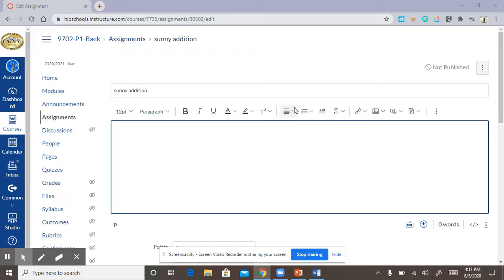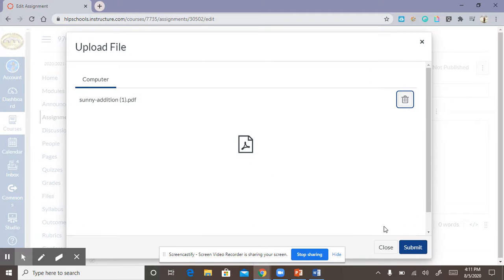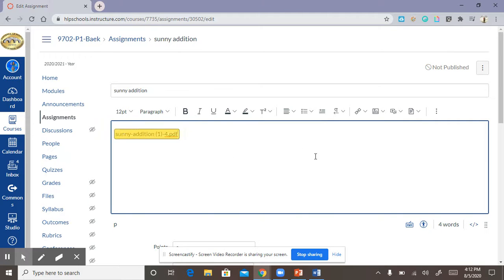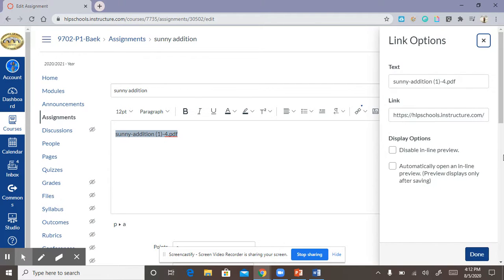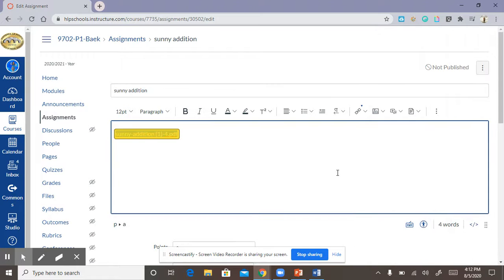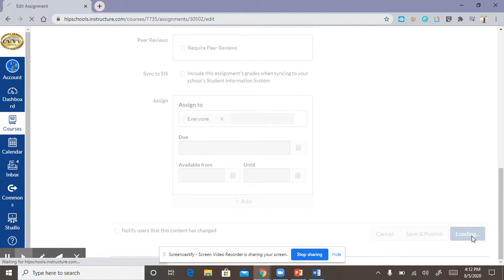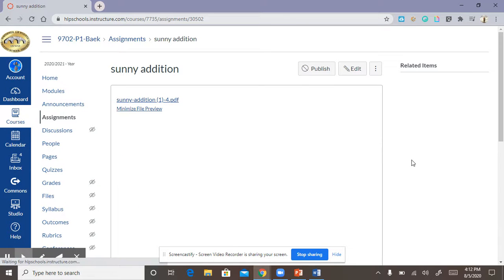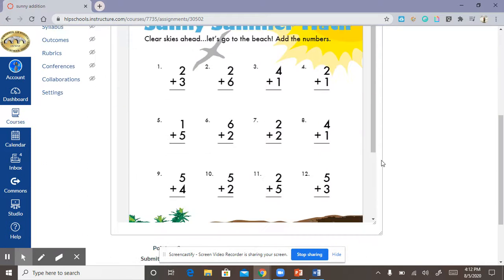Embed a PDF or Any Document in Canvas Learning Management System - Tutorial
Canvas Learning Management System Tutorial